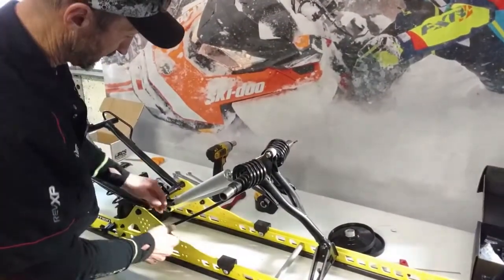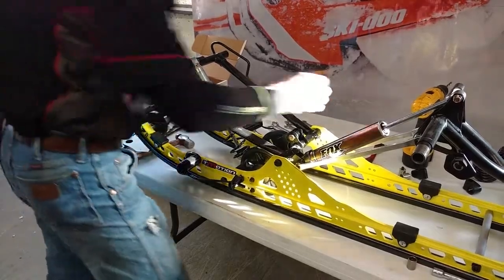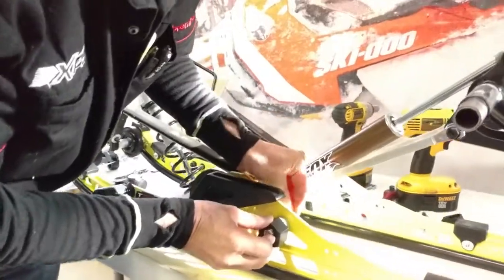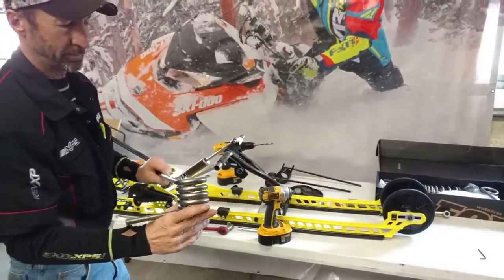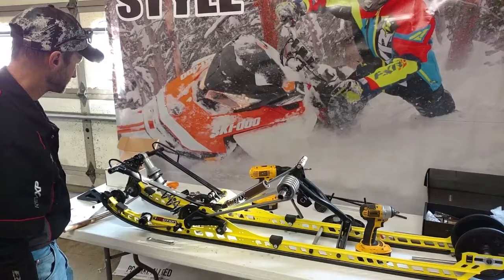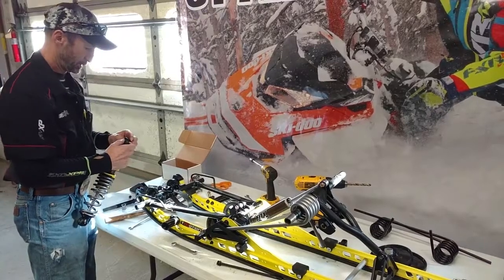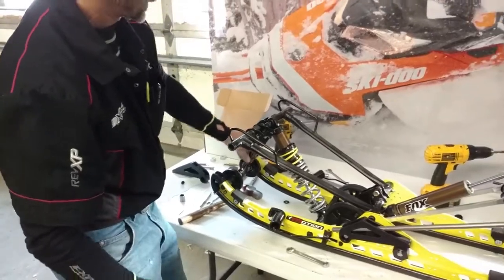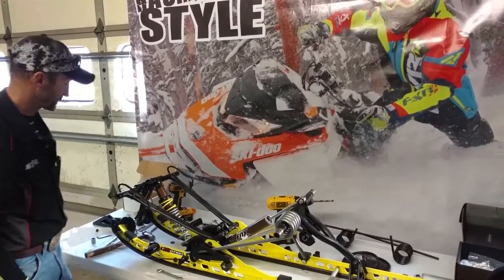Rasmussen Fox RCS Suspension Installation PART 1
This will be a guide in your instalation process for the 2017 Summit. This video uses the 17 as the prop, but there are very few differences in 2016 and older Summits as far as the install goes.